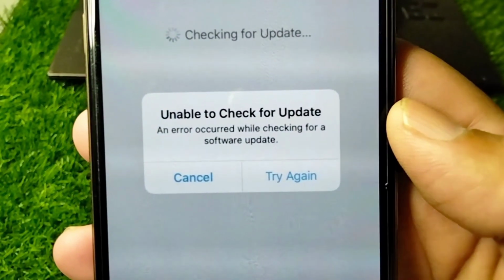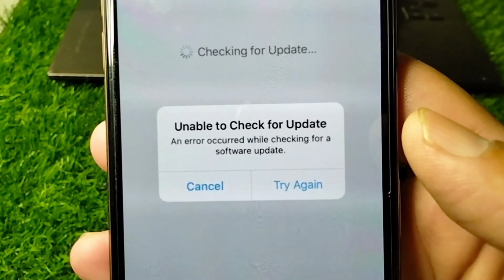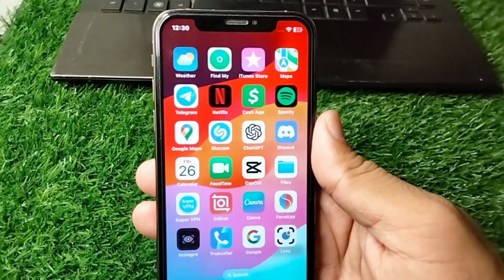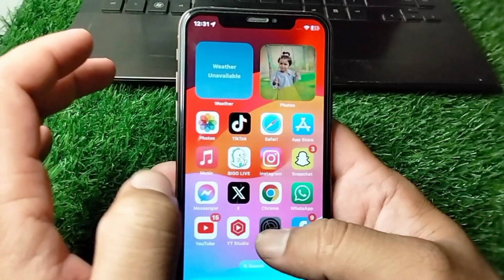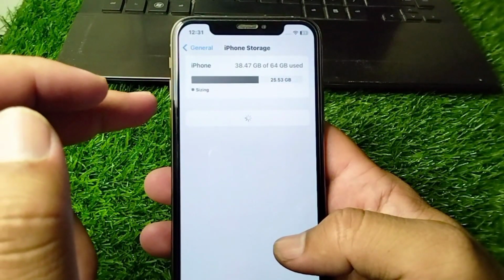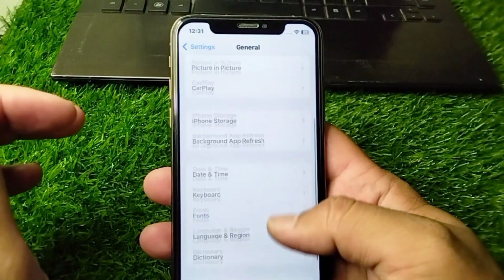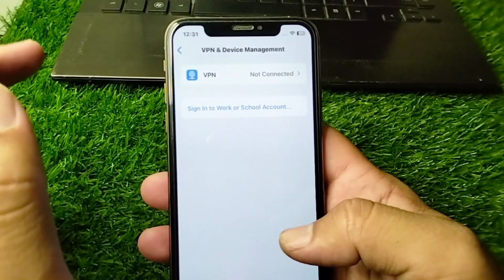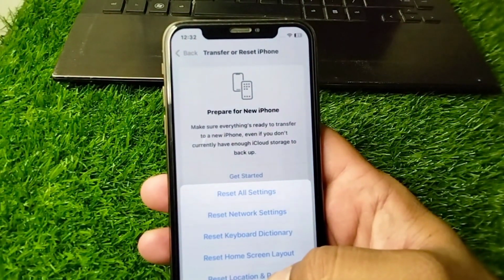How to Fix Unable to Check for Update / iPhone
Hi Everyone, After watching this video you will be able to know " How to Fix Unable to Check for Update / iPhone ". So get rid of this problem and enjoy your device.

unable to check for update iphone,
unable to check for update an error occurred while checking for a software update,
unable to check for update ipad,
unable to check for update ios 17,
how to fix unable to check for update ios 17,
unable to check for update an error occurred while checking for a software update. try again,
unable to check for update iphone 7,
unable to check for update iphone ios 17,
how to fix unable to check for update ipad,
unable to check for update iphone 11,
how to fix unable to check for update error on iphone,
unable to check for update ios 17.2,
unable to check for update iphone 15 pro max,
unable to check for update iphone 15,
unable to check for update iphone 12 pro max,